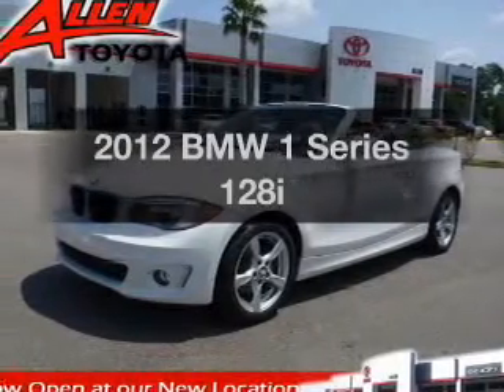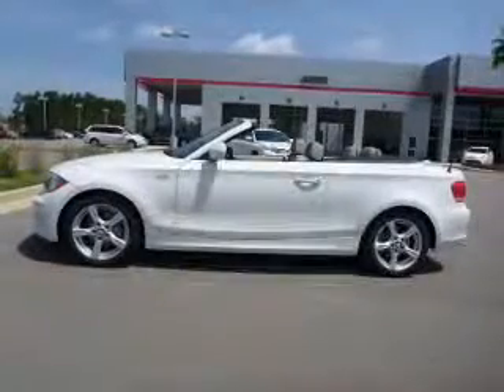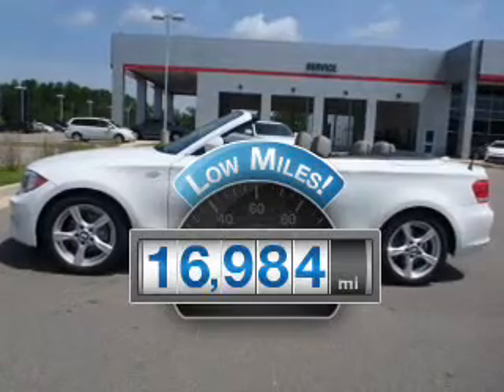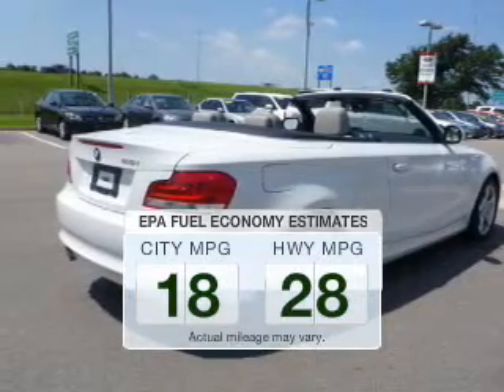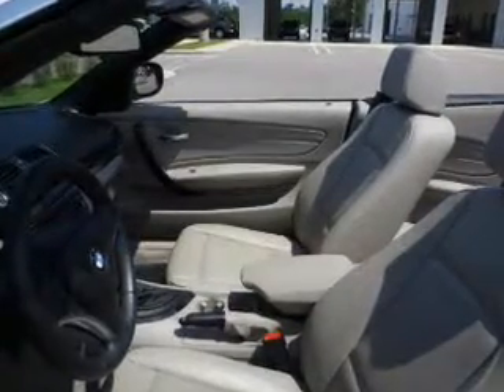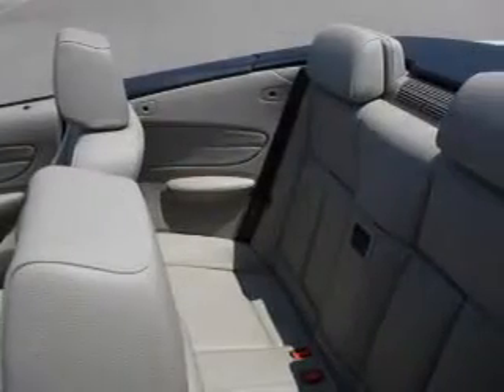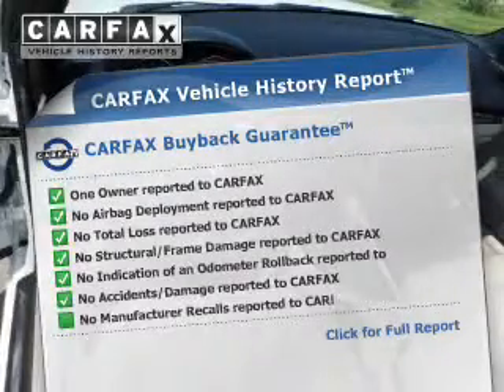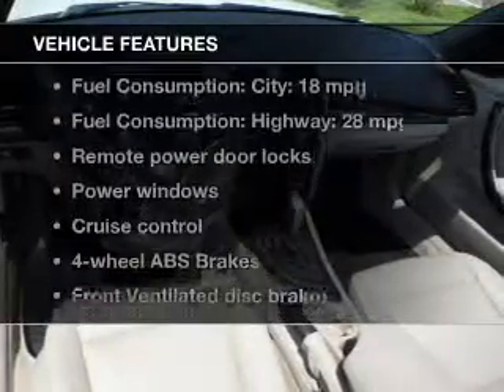2012 BMW 1 Series - Gulfport MS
Year: 2012
Make: BMW
Model: 1 Series
Trim: 128i
Engine: 3.0 liter inline 6 cylinder 24 valve
Transmission:
Color: White
Mileage: 16984
Address:
11397 Helen Richards Dr.